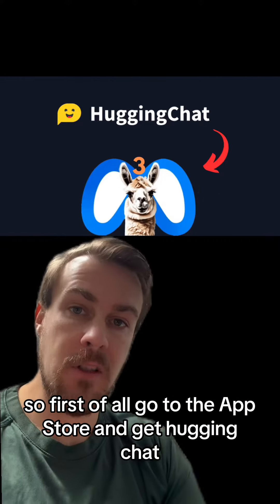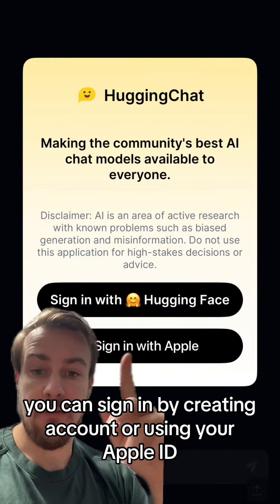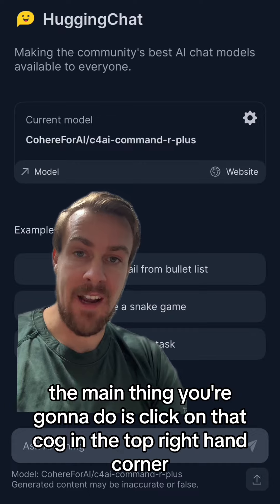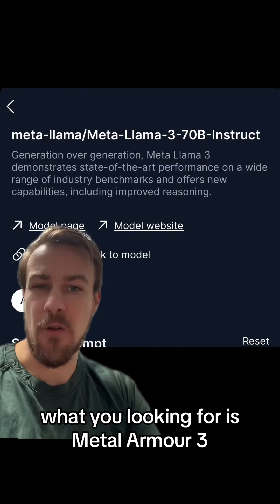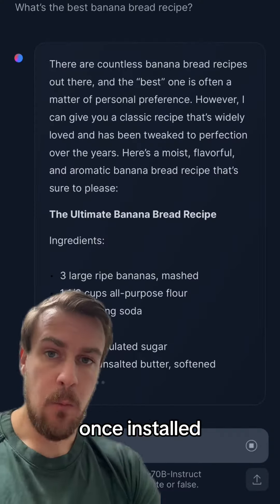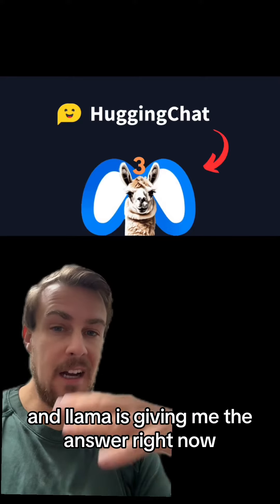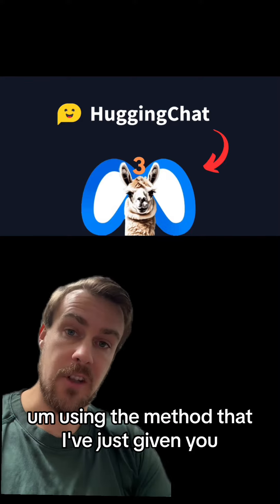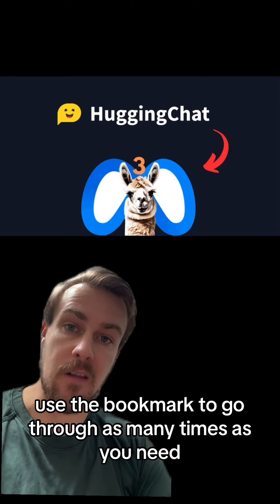Get Facebook's LLaMA AI on Your Phone for Free: The Step-by-Step Guide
Here's how to get your hands on Facebook's impressive LLaMA 3 language model and run it straight from your iPhone or iPad - absolutely free!

We'll go through the full step-by-step process of installing the HuggingChat app, setting up your account, and then accessing LLaMA through the 'metaLLaMA' option in the settings. It's a bit of a mouthful, but I'll have you chatting with this open-source AI assistant in no time.

Whether you want to ask it for recipes, writing help, or just to flex your new robot sidekick to impress friends, having LLaMA on your phone worth while testing out. And unlike some other AI models, this one is completely free to use and experiment with.